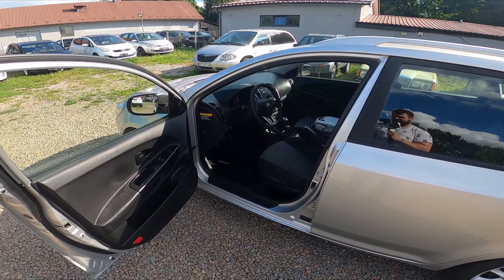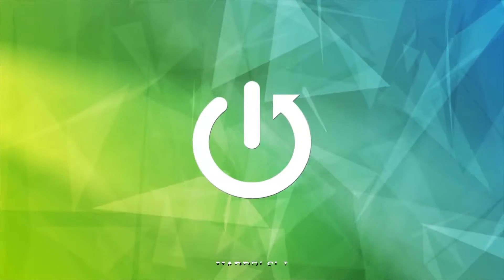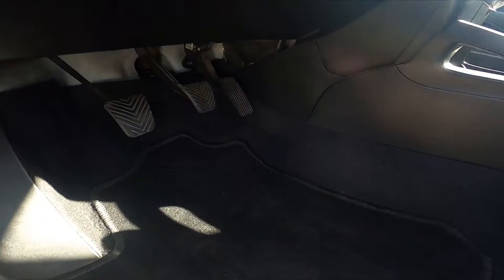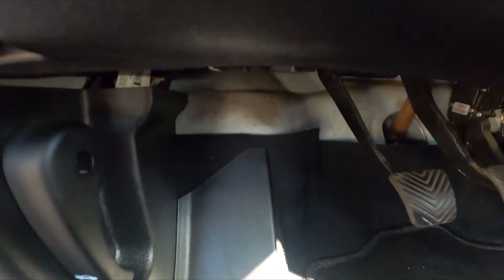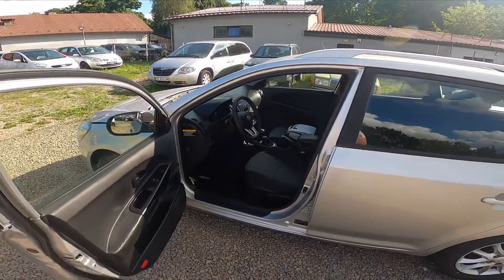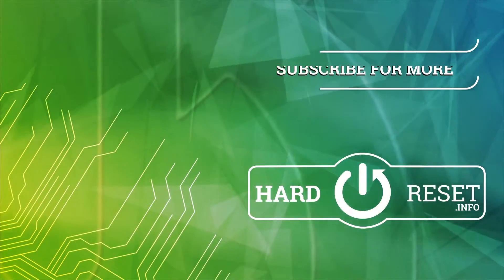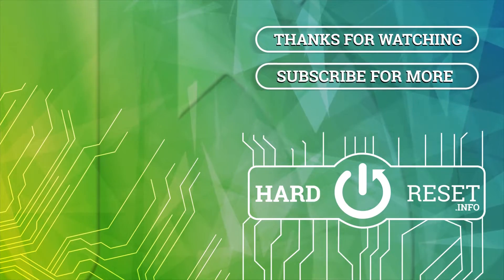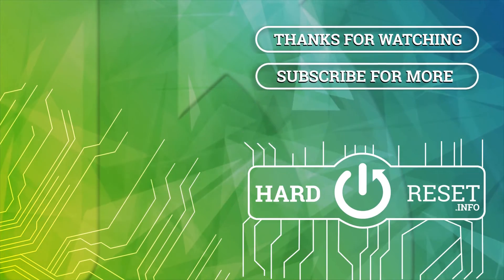Where is ODB 2 Socket in Kia Ceed I ( 2006 – 2012 ) | Find ODB 2 Socket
Find out more info about Kia Ceed I ( 2006 – 2012 ) :
Would You like to know how to Find ODB 2 Socket in Kia Ceed I? Thanks to the access to ODB 2 Socket You'll be able to connect Your car to the computer and rear all the failure codes, and also erase them. Follow the video we've provided above to learn how to Find ODB 2 Socket in Kia Ceed I!

Where is ODB 2 Socket? How to Find ODB 2 Socket? How can I Find ODB 2 Socket?

Years of Production:

2006, 2007, 2008, 2009, 2010, 2011, 2012